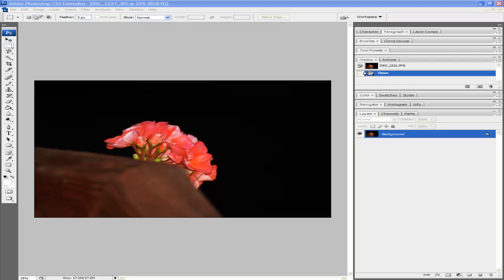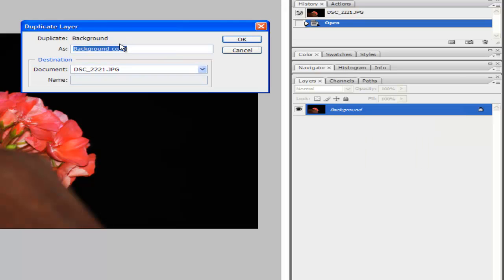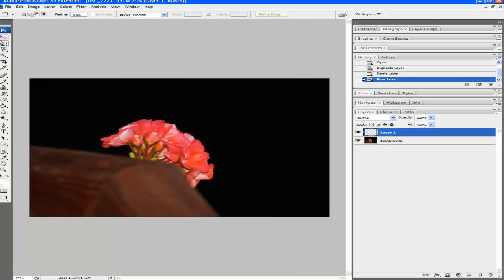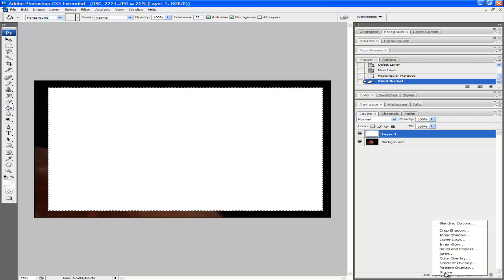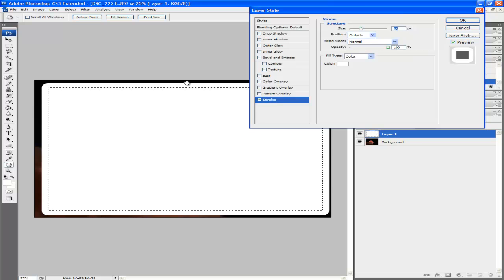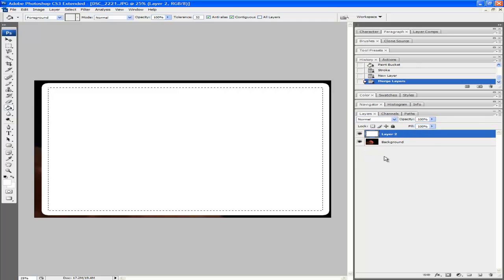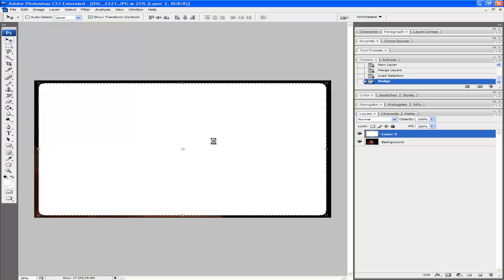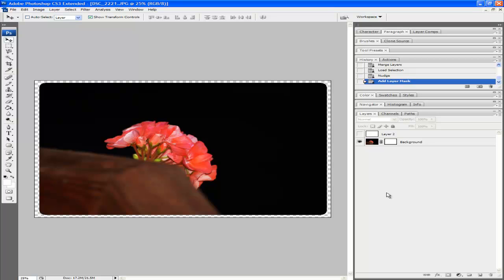How to create rounded corners in Photoshop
Easy How-to tutorial video on to show you how to create rounded corners on Photoshop to any photo.